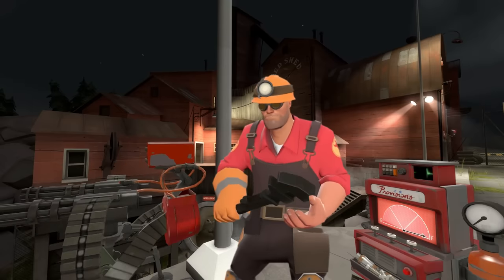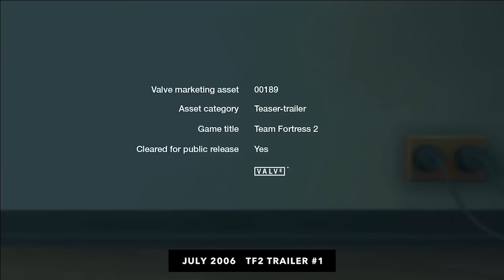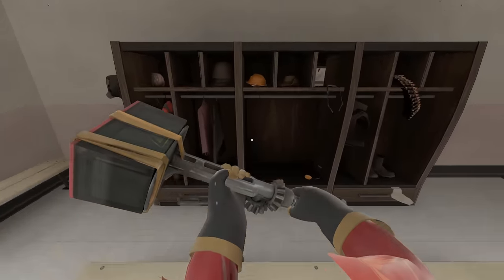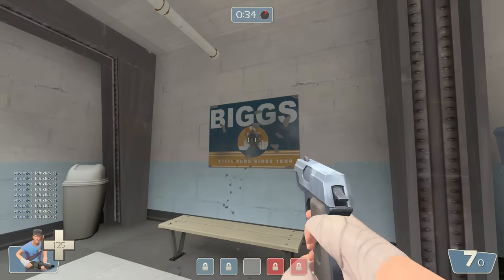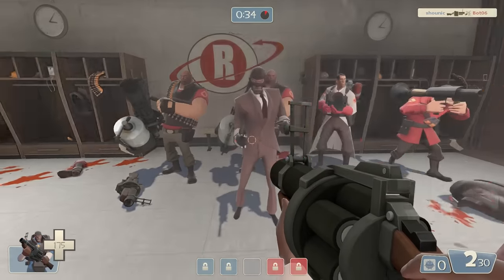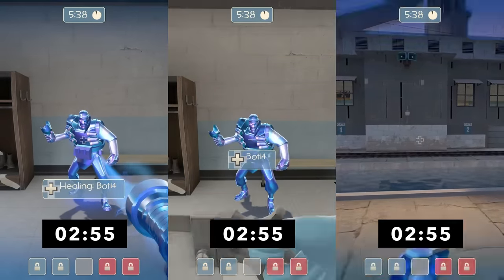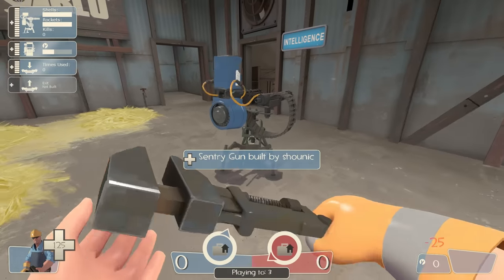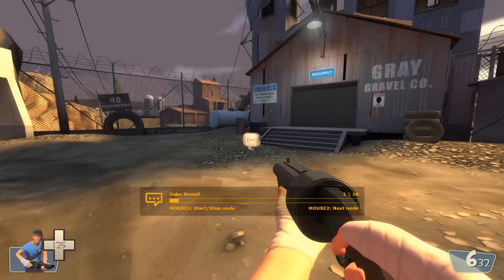2007 TF2 was extremely sus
[ hud / both crosshairs / hitsound / killsound / gfx cfg ]